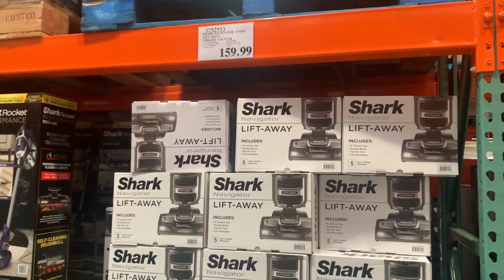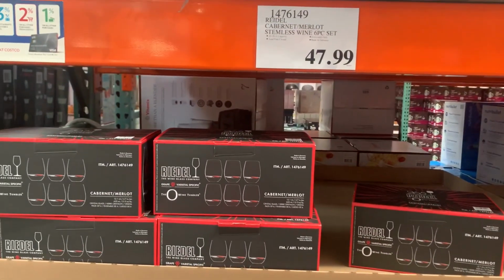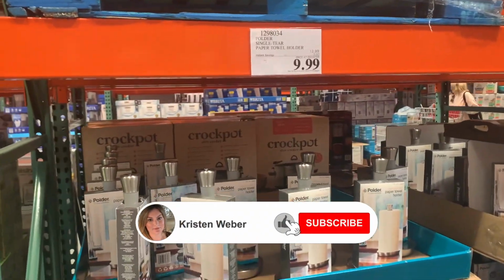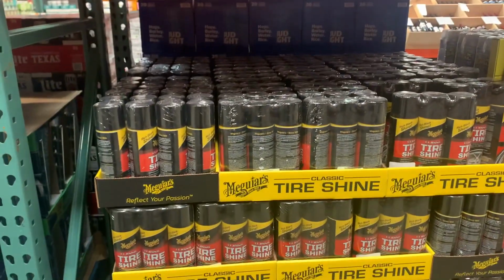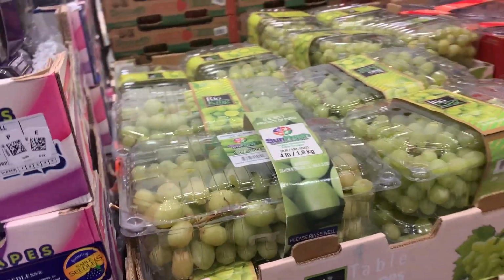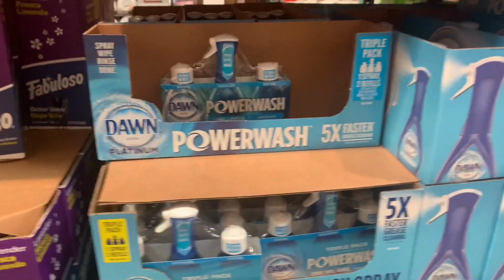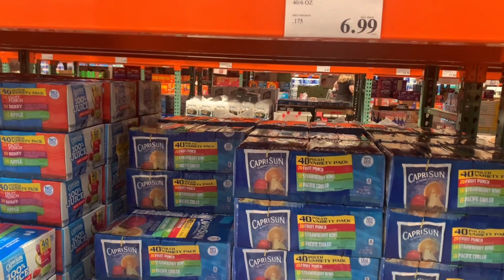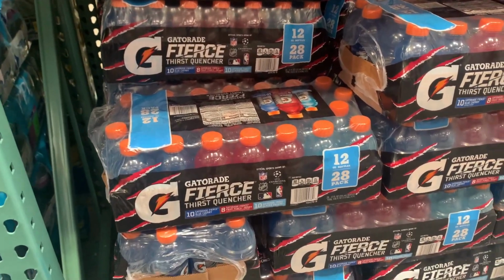COSTCO WALK THROUGH 2021 / COSTCO SHOP WITH ME AND PRICES / COSTCO SHOPPING VLOG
Today's video is a costco walkthrough 2021 . Let's shop at costco and walk through the aisles and check out some of their food and grocery prices and see what to buy at costco. Enjoy this costco shop with me and shopping vlog and let me know what your favorite affordable and budget friendly grocery item is to pick up at costco!

I upload twice a week (usually Mondays, Thursdays)

xoxo Kristen